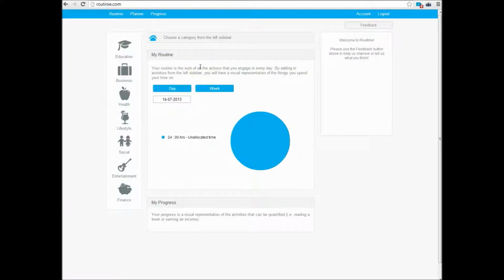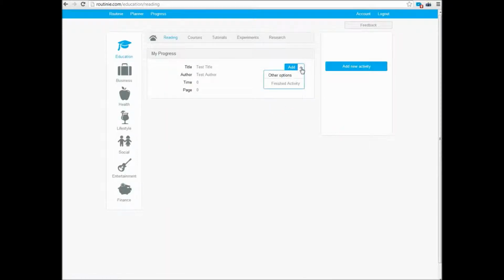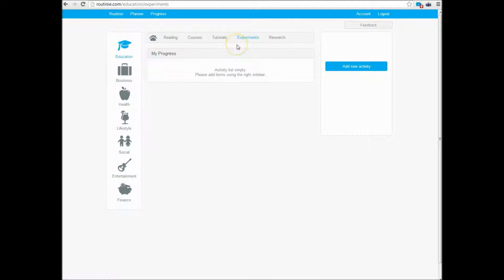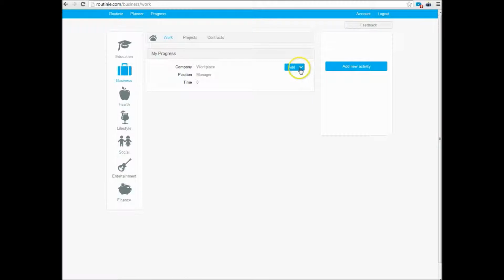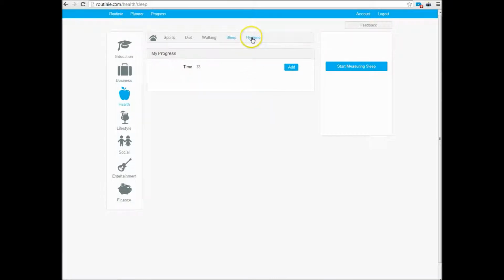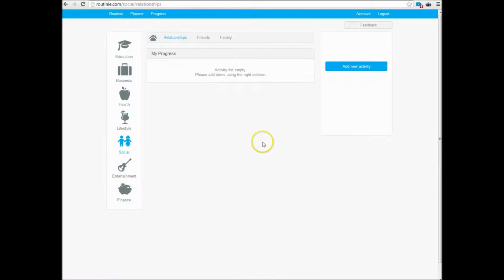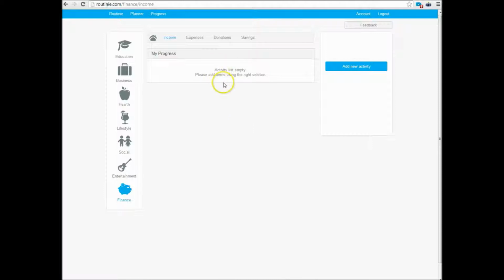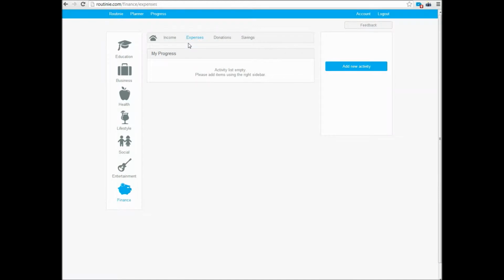How To Use Routinie: The 7 Categories [2 of 5]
This video is a part of website intro.

The first thing you want to do is track every activity that you engage in, and the sooner you start, the faster you'll spend your time more effectively! Add in the books you're reading, your working hours for your company or NGO, the way you're taking care of your health, your social and leisure activities and how you spend your hard-earned cash using the options from the seven main categories you find in the lefthand sidebar on your home page. And if you didn't find an activity that you want to track, use the feedback button to send us your suggestion and we'll add it in the menu!

to plan, measure and achieve your goals! It's free!